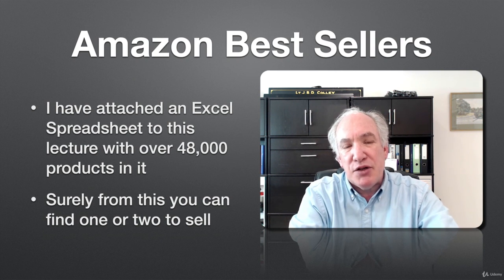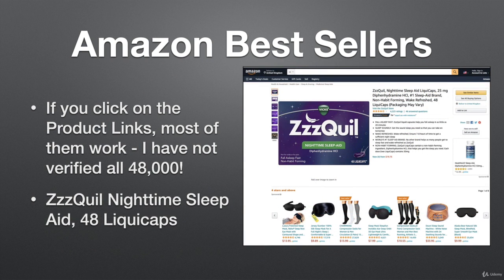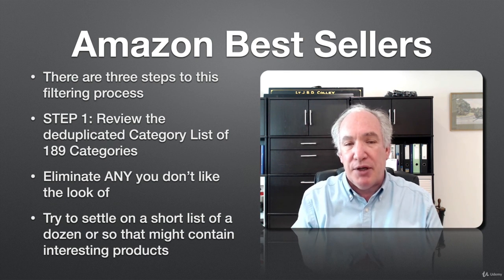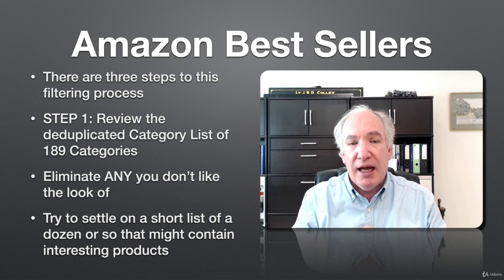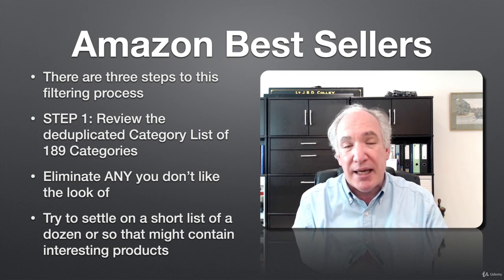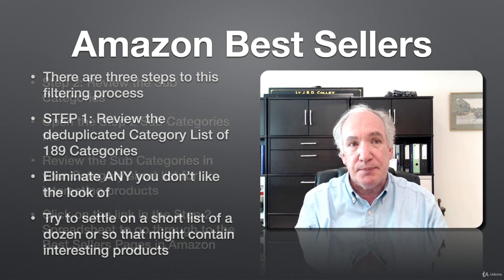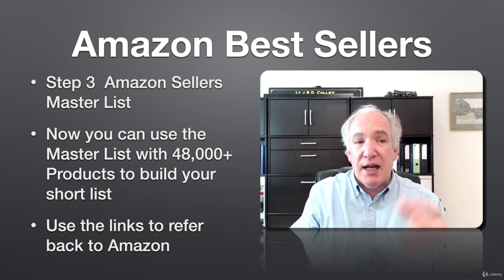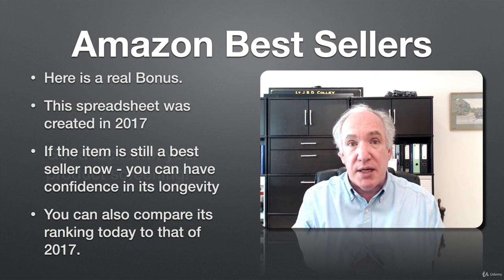How to Screen Amazon Best Sellers for Products to Sell.